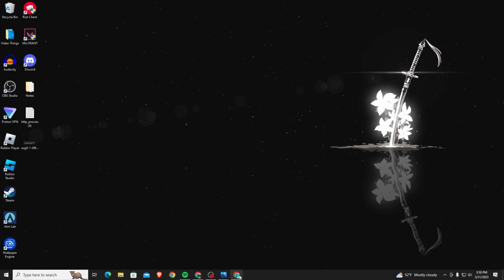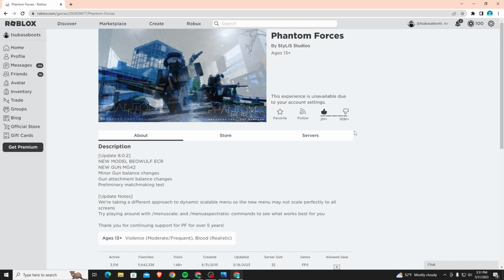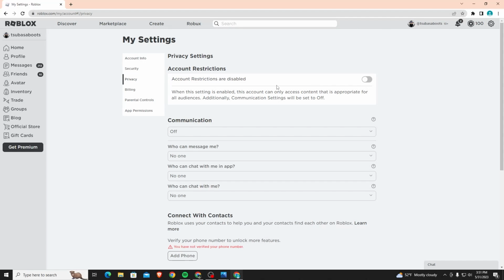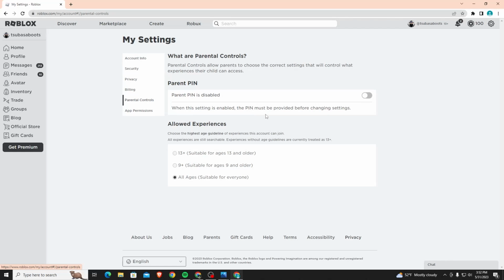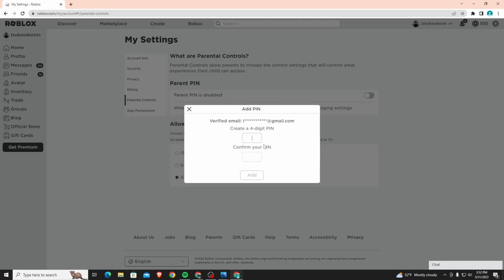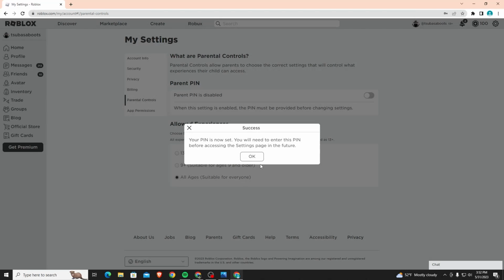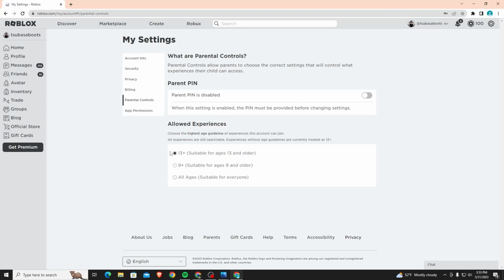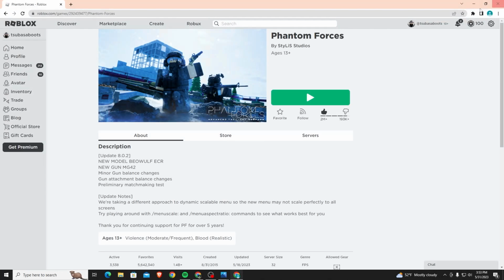FIX "This Experience is Unavailable Due to Your Account Settings" on Roblox (2024)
Do you want to know how to fix this experience is unavailable due to your account settings on Roblox? Then this is the video for you! I will show you how to fix this experience is unavailable due to your account settings Roblox on PC/Laptop.

This is a step-by-step tutorial on how to fix Roblox this experience is unavailable due to your account settings in 2024. You can learn how to fix this experience is unavailable due to your account settings in Roblox on PC and Laptop, so don't worry.